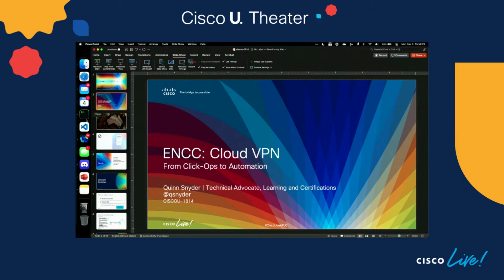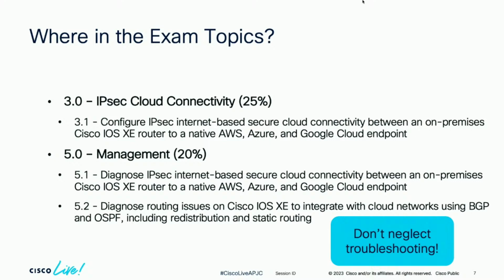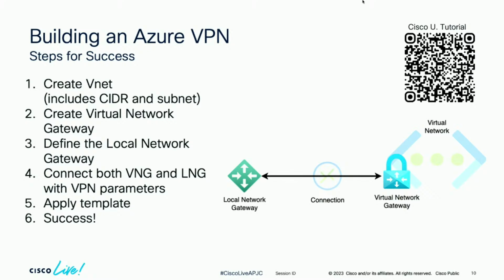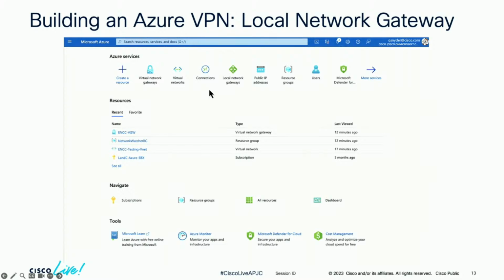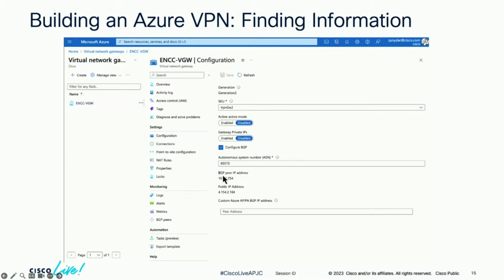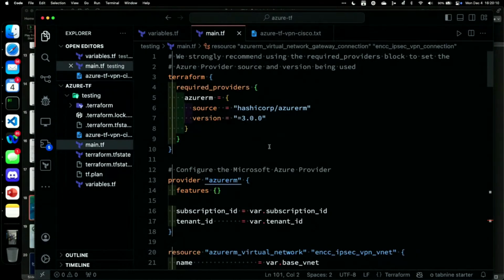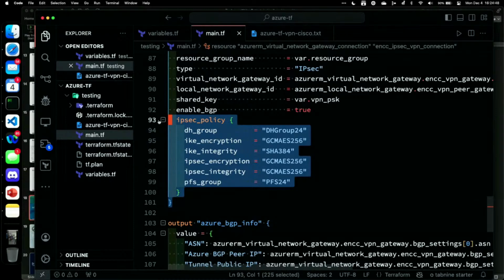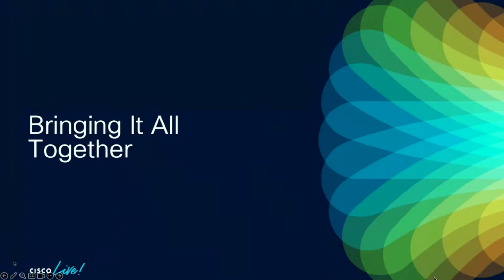ENCC: Cloud VPN - Click-Ops to Automation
Part of the new ENCC exam is connecting on-prem resources to cloud providers using traditional IPSec VPNs using the constructs provided for native VPNs within those clouds. This session will walk through the steps required to ready your cloud network for VPN connectivity and connecting a router via VPN to this resource. Additionally, we'll walk through the Terraform configuration equivalent to instantiate the same configuration automatically!
Quinn Snyder, Technical Advocate, Cisco Systems, Inc.